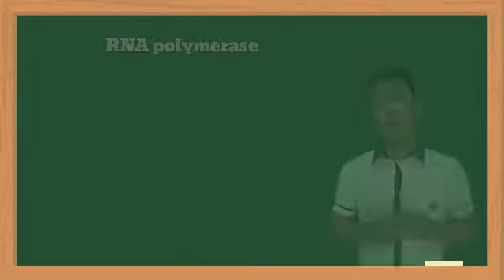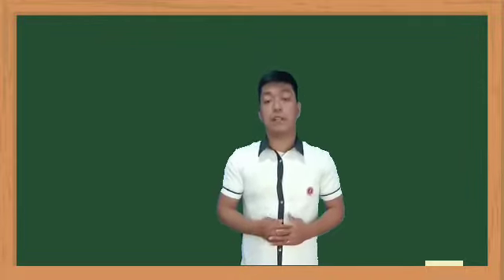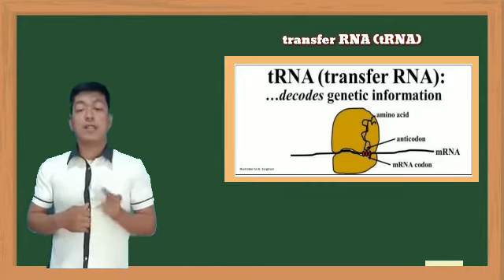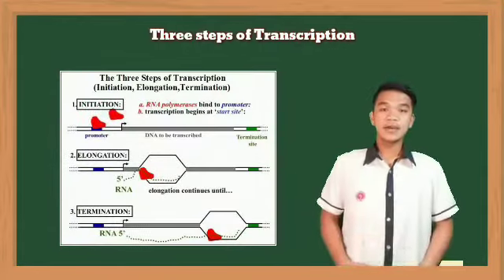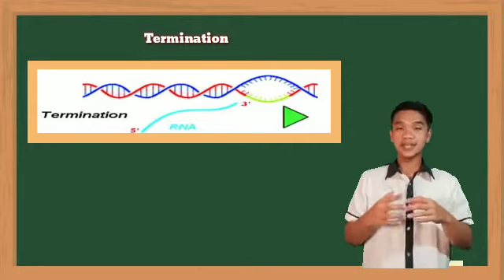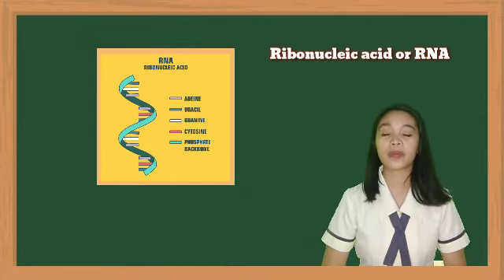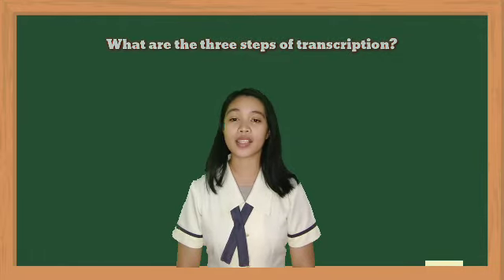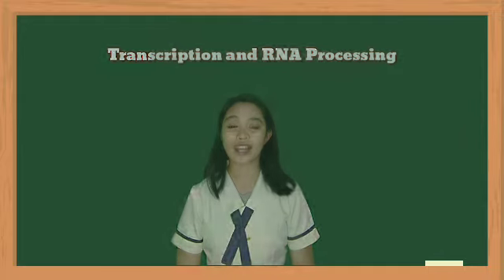Cell and Molecular Biology_Transcription and RNA Processing_Escaliente, Michelle M_BSEDS 2A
Transcription and RNA Processing_
Escaliente, Michelle M.
Labadia, Mary Grace E.
Lianzo, Virgilio D.
Macabuhay, Elton John A.
Masayon, Dale April E.